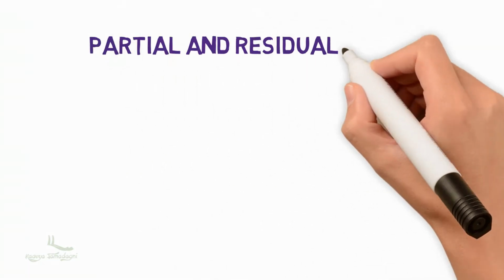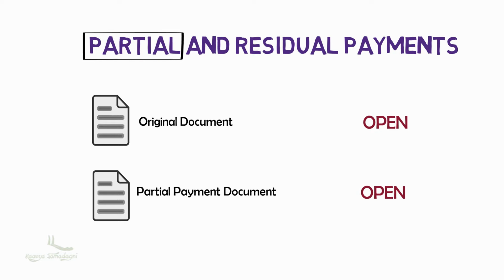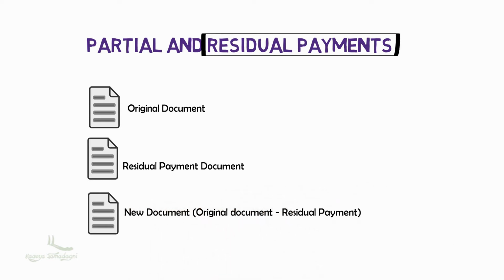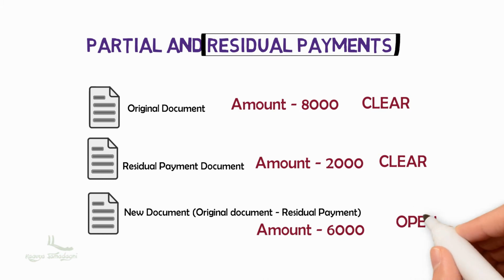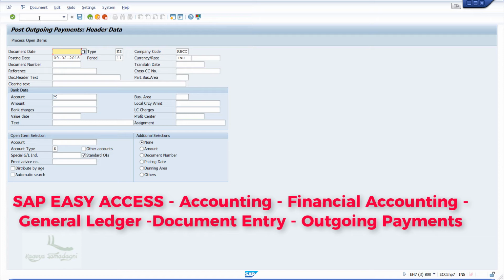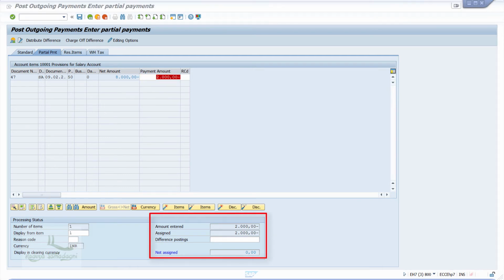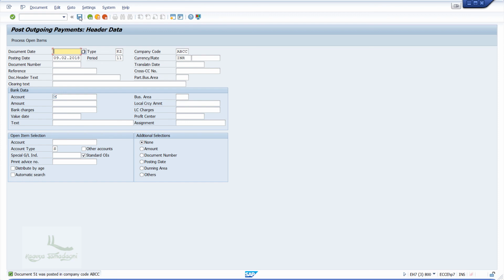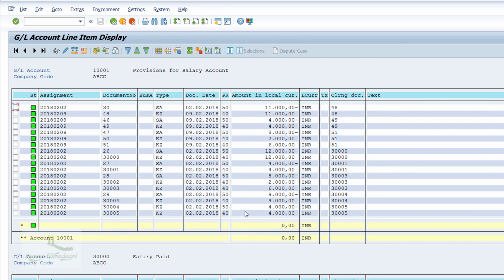8.5 - Payments - Partial - SAP FICO Full Course